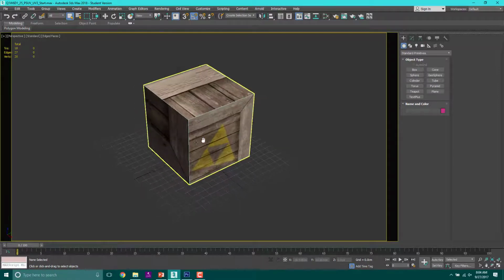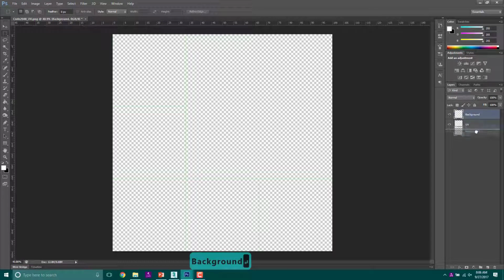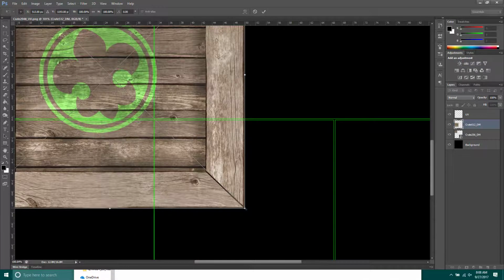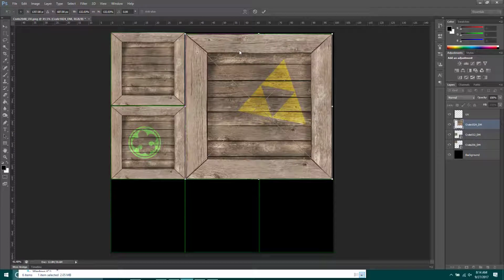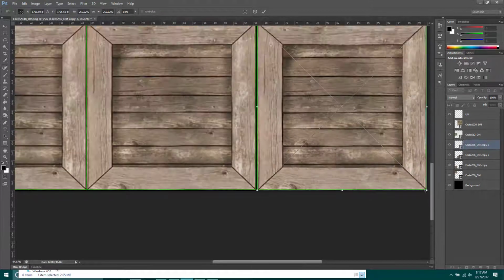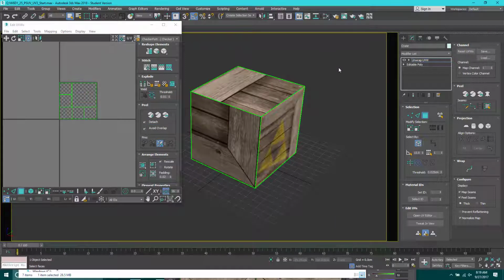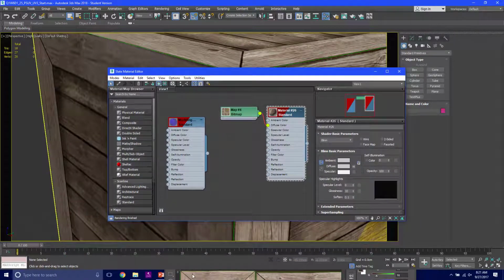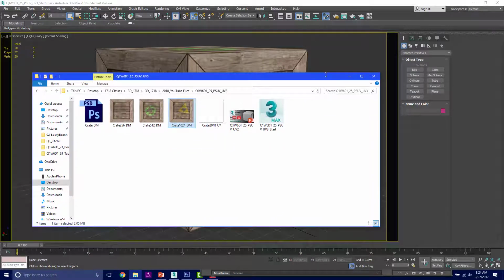3DS Max 2018 Class #25 (DM creation for UV maps)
Quarter 1 Week 6 - Day 1 (Part 3)

Today we continue working on learning how UV unwrapping works in 3D Studio Max 2018. Today we focus on the implementation of Photoshop in our UV workflow. We use CS6 to place images in our UV "coloring book" and then see how they look in 3DS.